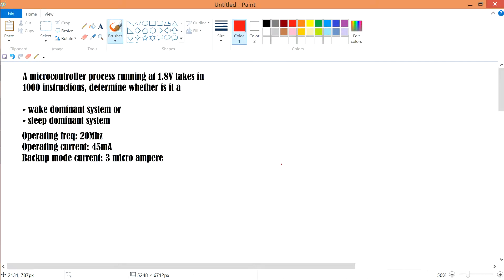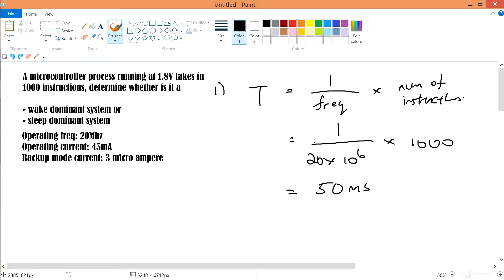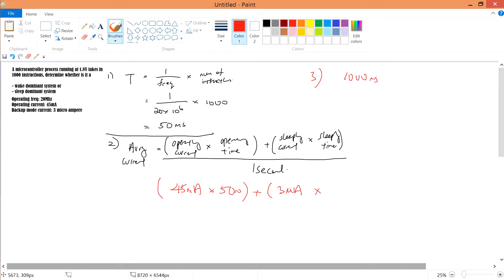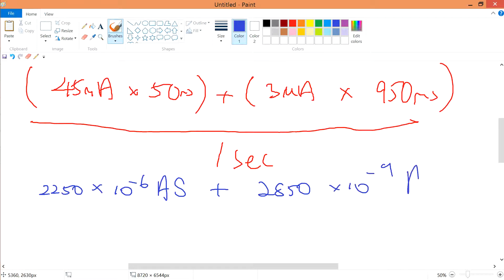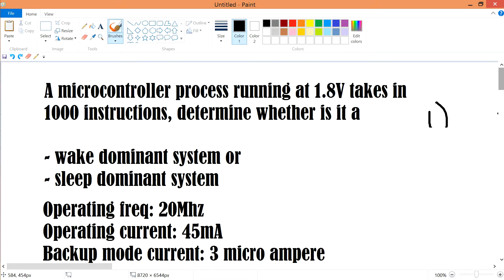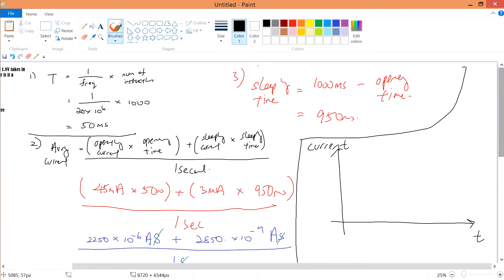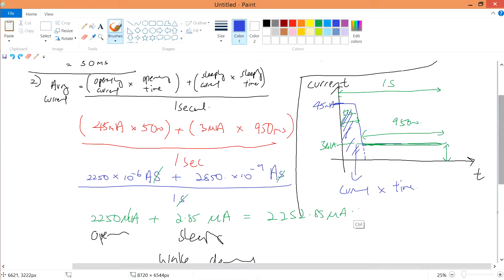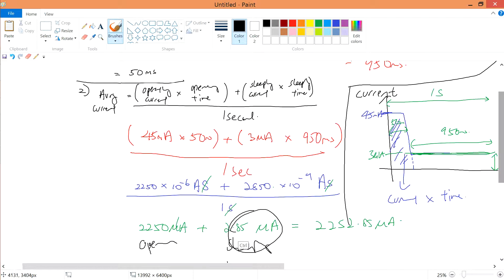v10e13 Example to determine if system is wake or sleep dominant